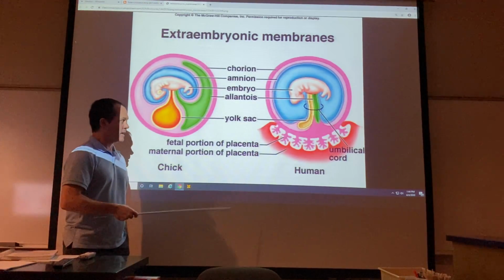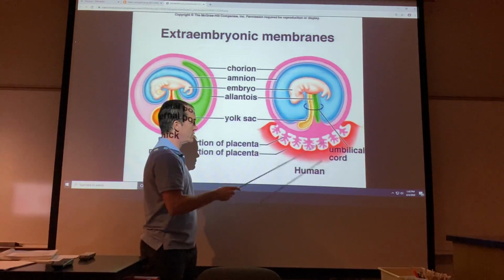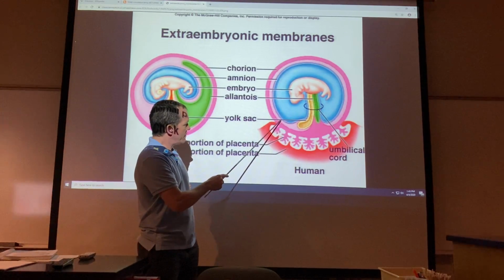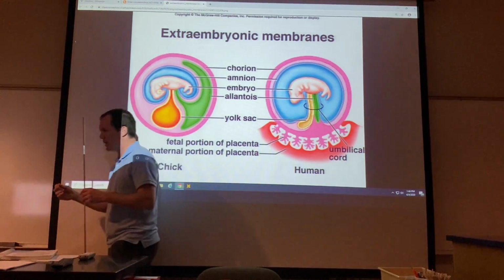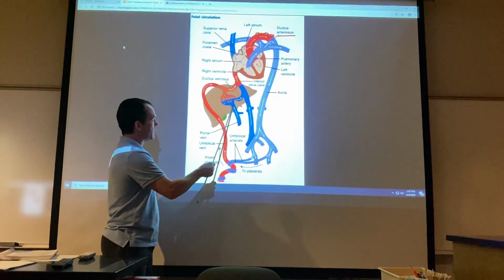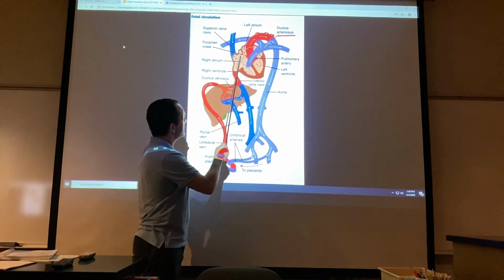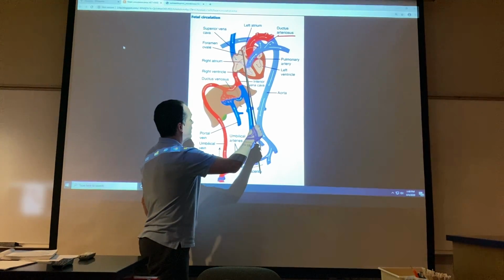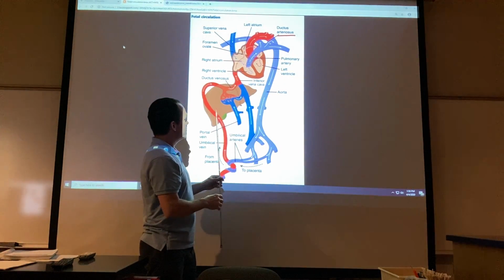2402 Lab Extraembryonic Membranes and Fetal Circulation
Embryo anatomy